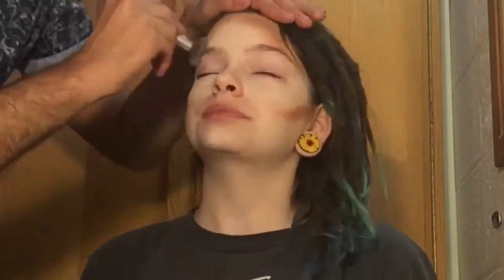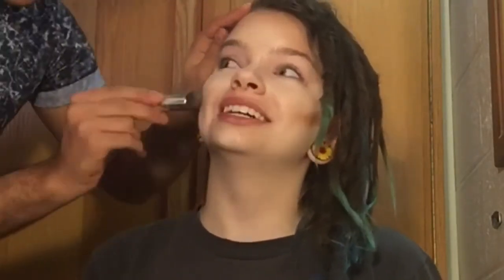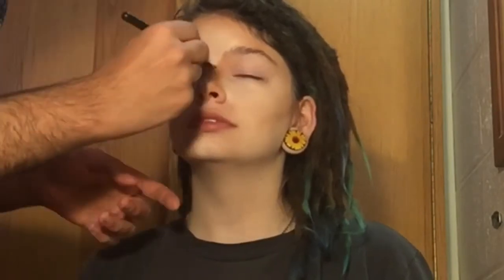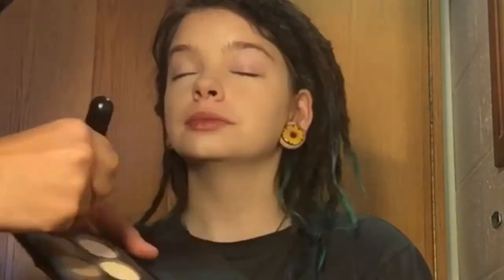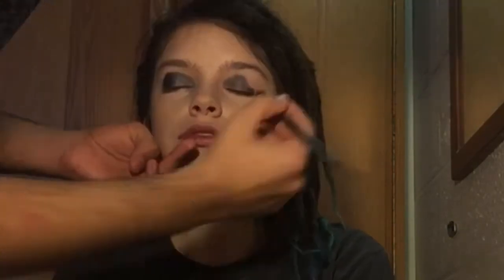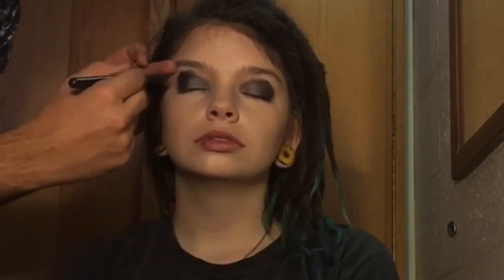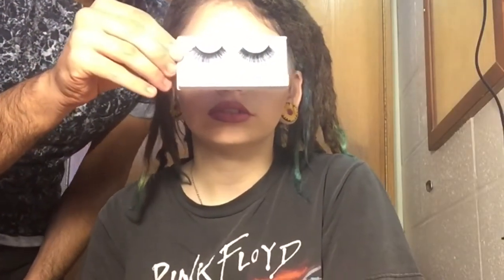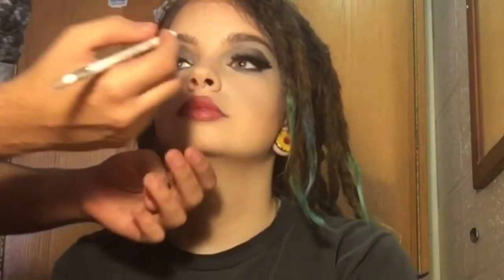Metallic Smokey Eye and Red Lips! Dramatic Makeup Look!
The 17 year old and beautiful Kinzi here rocks this heavier look! See just how I did it in the video! Hope you guys enjoy!:) *PRODUCTS USED!*
*Shany Cosmetics Foundation Palette
*Shany Cosmetics Blush Palette
*Anastasia Contour Palette in Light to Medium
*NYX Translucent Powder

*Naked 1 and 2 Palettes
*Eye Liner - Urban Decay Liquid Liner in Black
*Brows  Anastasia powder in Light brown
*Mascara Loreal Black
*Lashes - Perversion Trap by Urban Decay

On the lips! -
*Brown Red Liner from Italia
*Drug Store lipstick (brand wore off!)

All brushes are either Mac, Real Techniques or Shany! Hope you enjoyed watching this video!